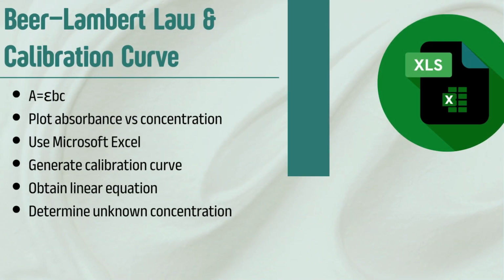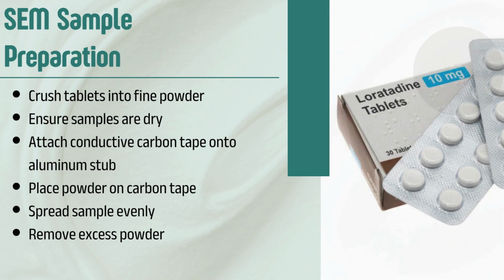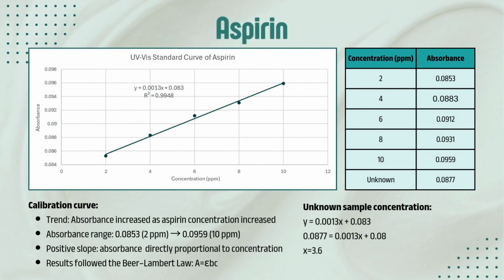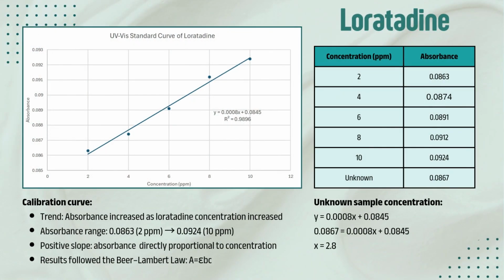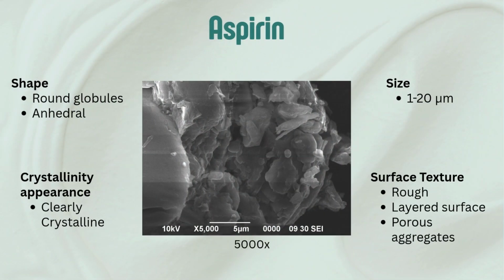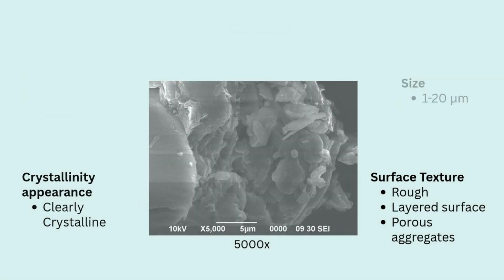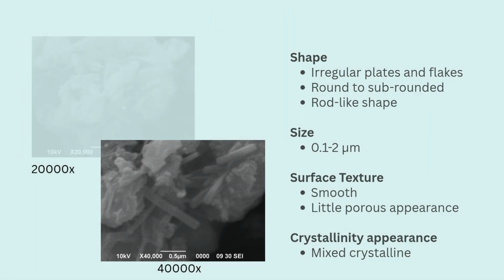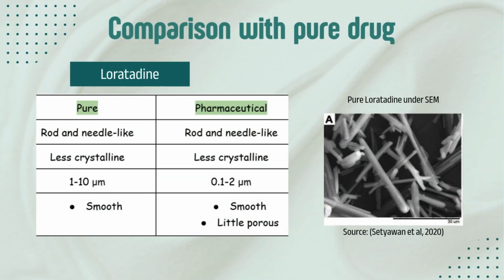Drug Evidence Analysis - Aspirin & Loratadine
STK31143 Forensic Toxicology and Drug Abuse